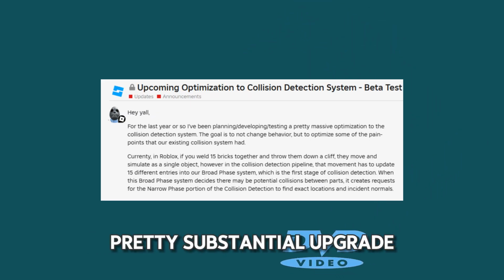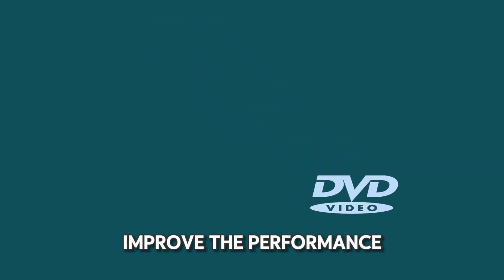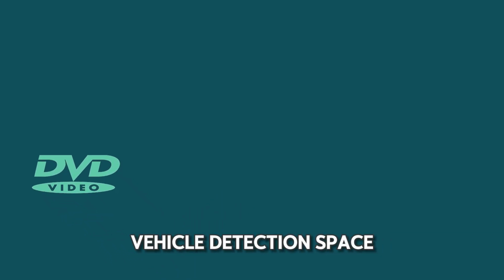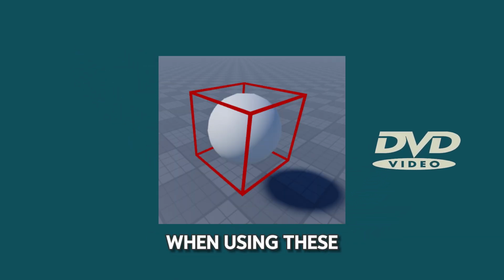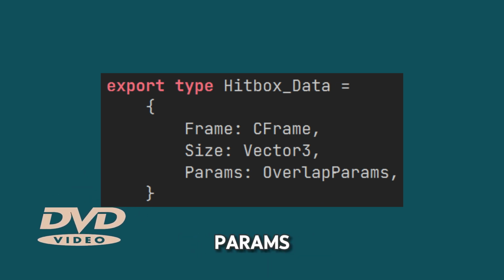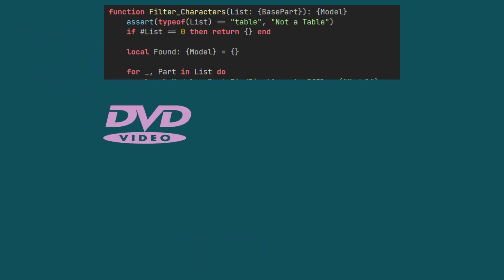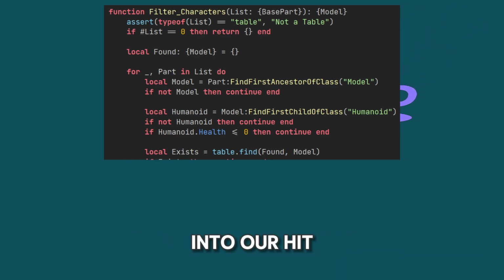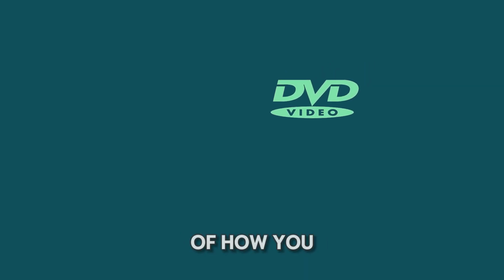Bounding Hitboxes | How It Works | Roblox Studio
The MOST accurate hitboxes you can make in Roblox.